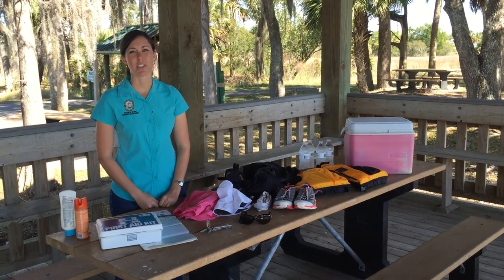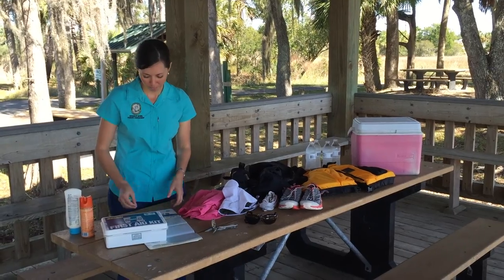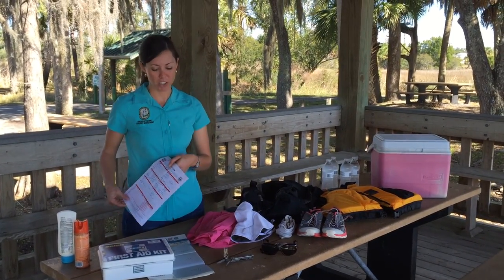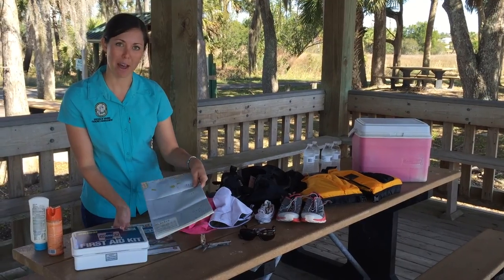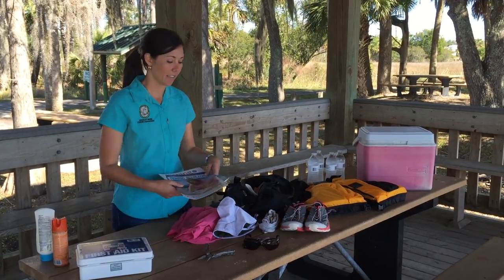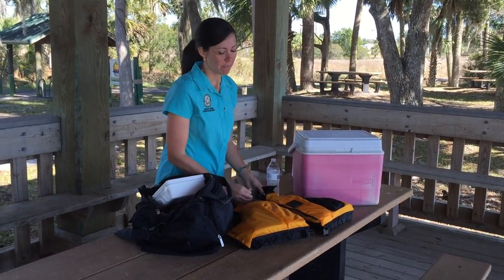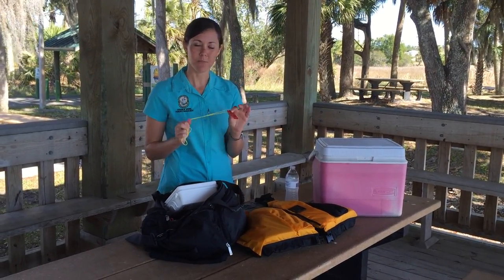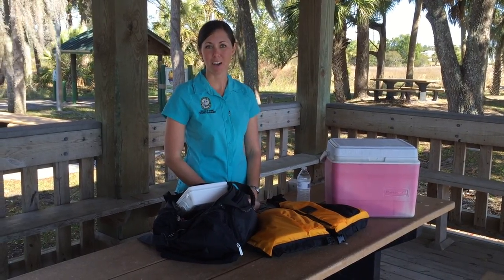How to: Safety Checklist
FWC staff Melissa Crouch goes over the basic gear you need to have with you to remain safe while on the water.